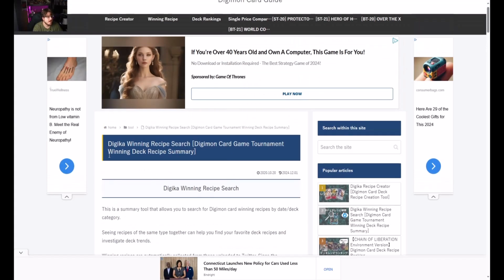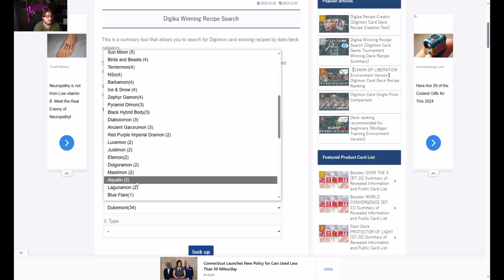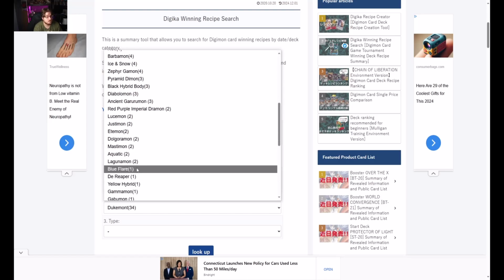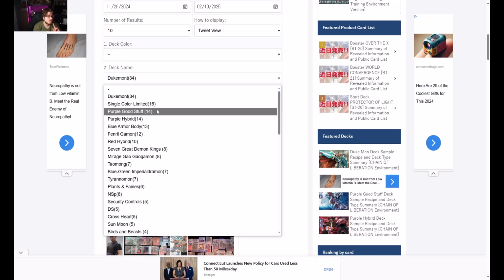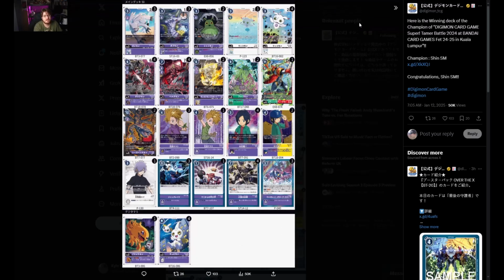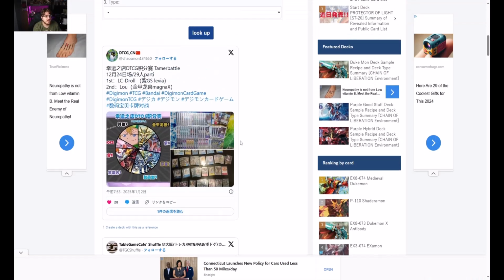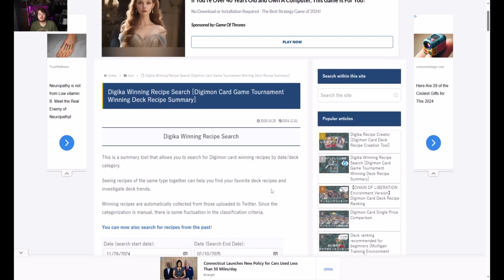Week 5 Crazy and Fun Decks Coming | A Look at the Meta JP Ex 08 | Digimon Card Game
Sony ZV-E10